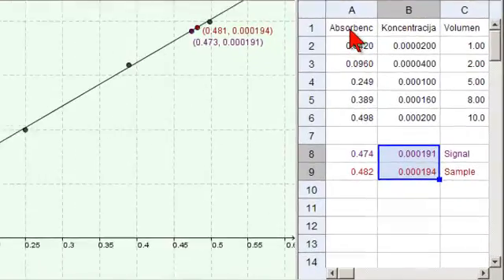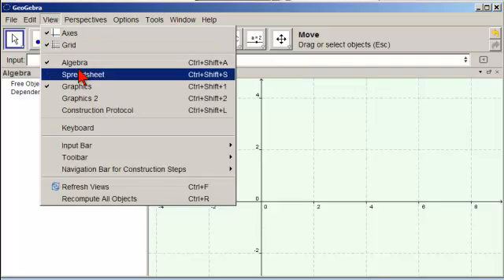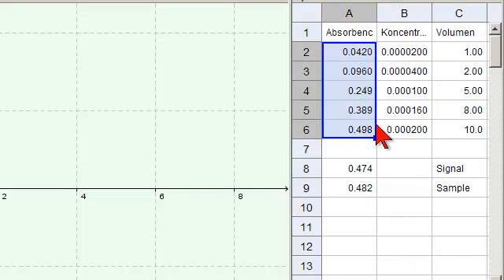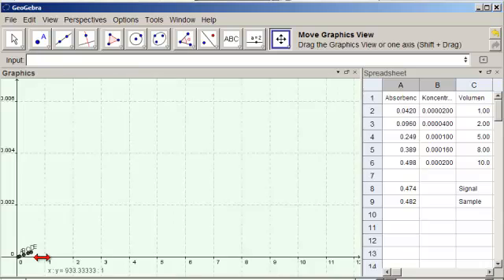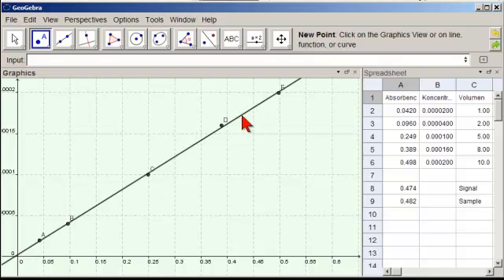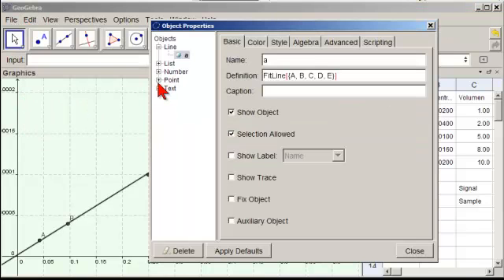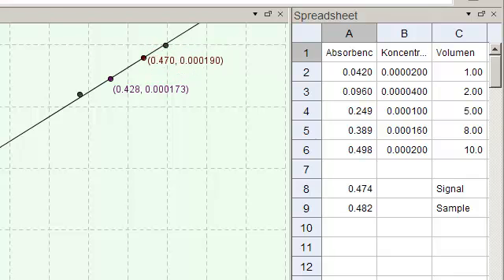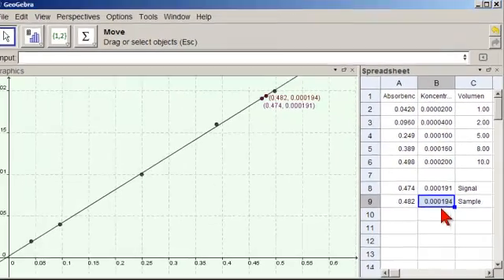Absorbency-Concentration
How to fit curve (line) and interpolate